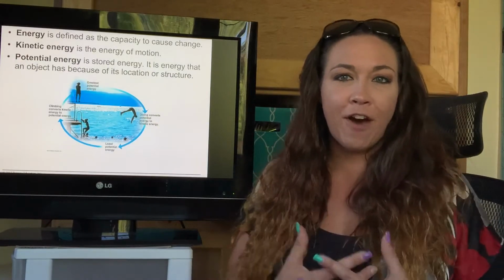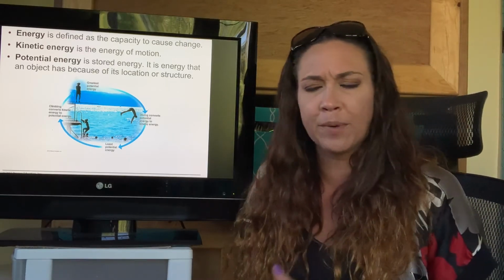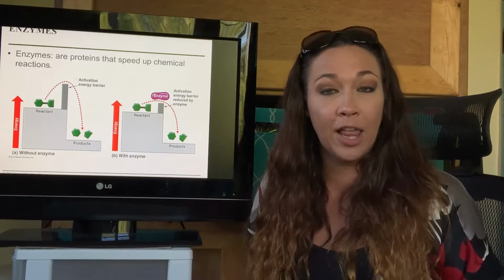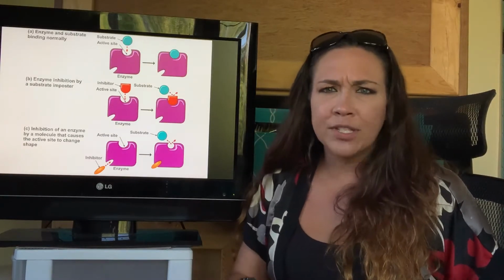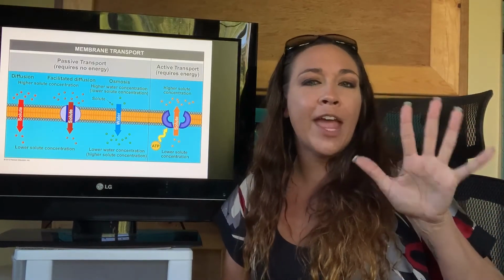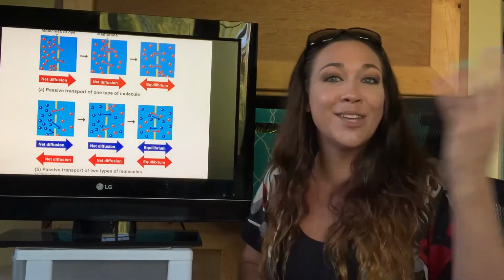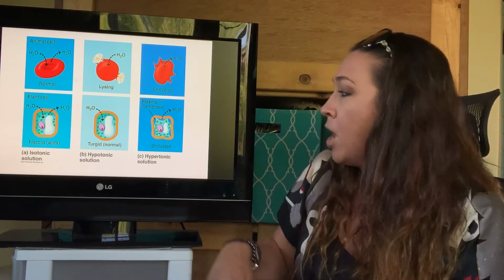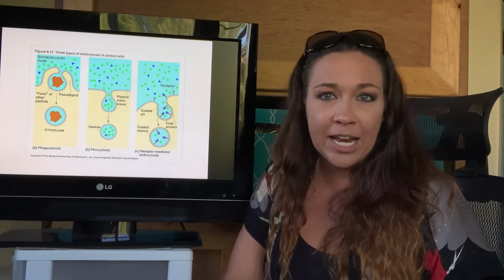Cells Part 2